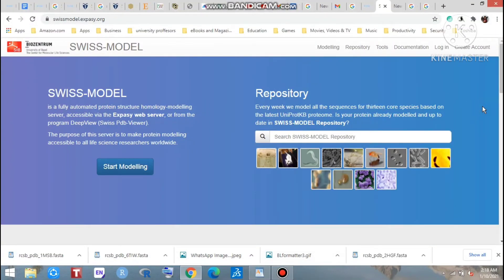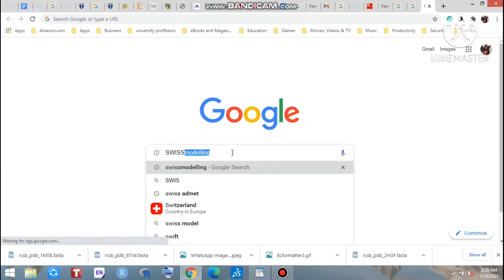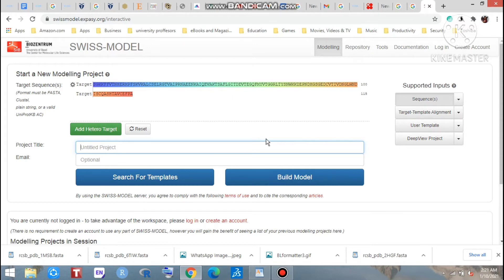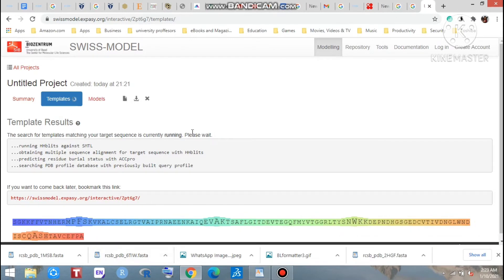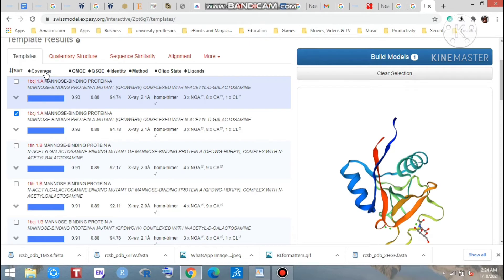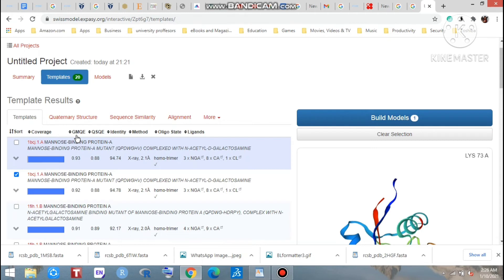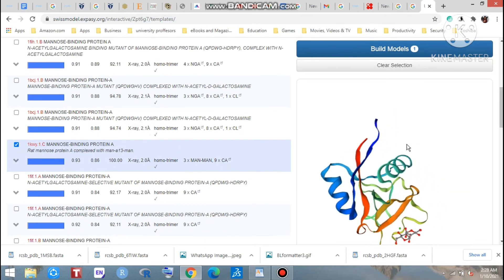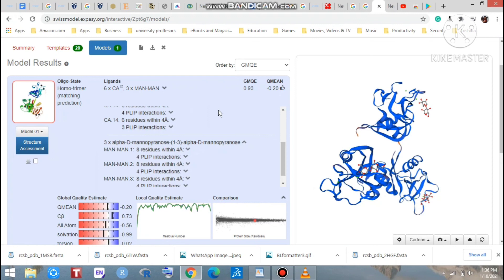How to do Homology Modeling using SWISS-MODEL online server (Part-2)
This video is about how to do homology modeling using the online server SWISS-MODEL.  this is part 2.

SWISS-MODEL
Part-2